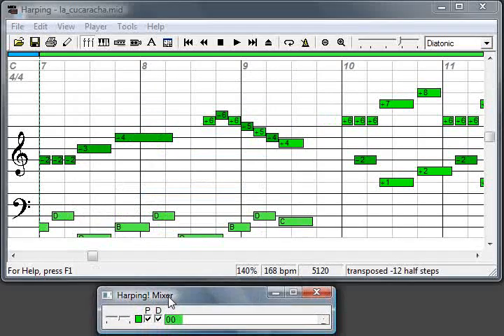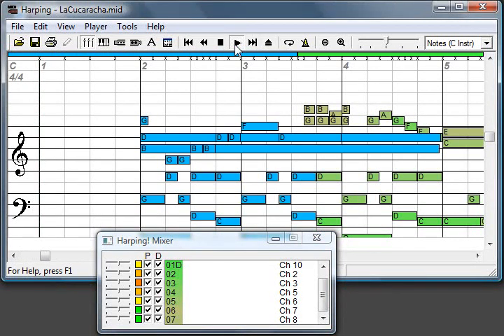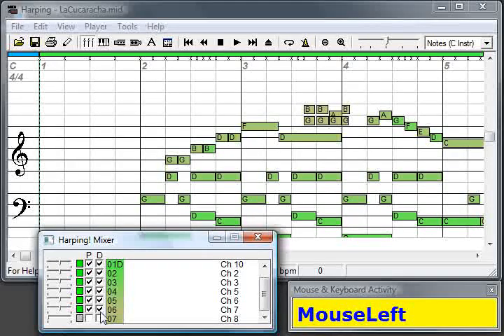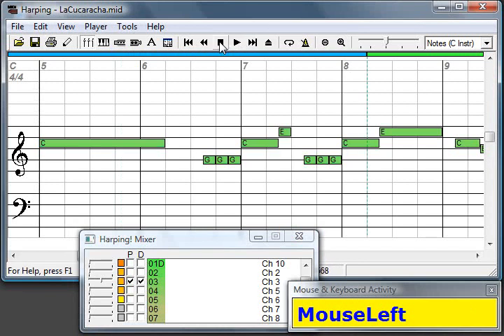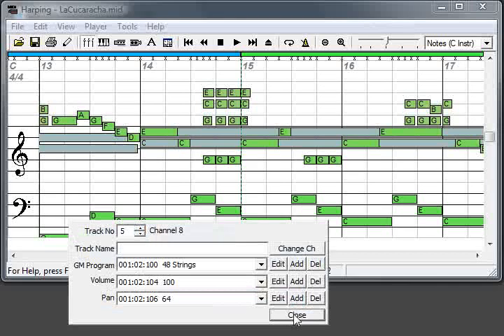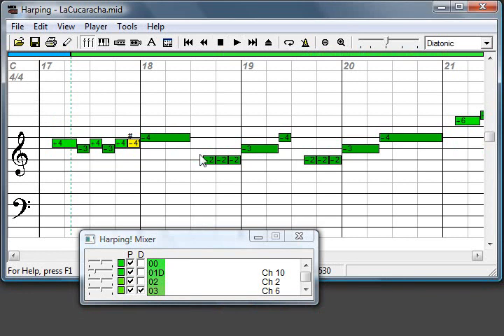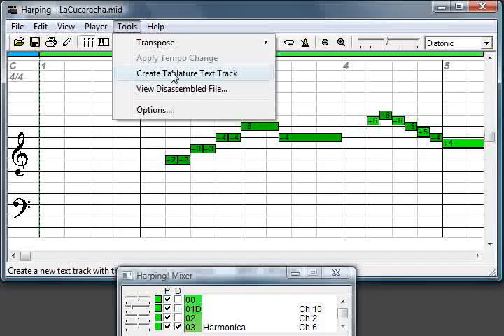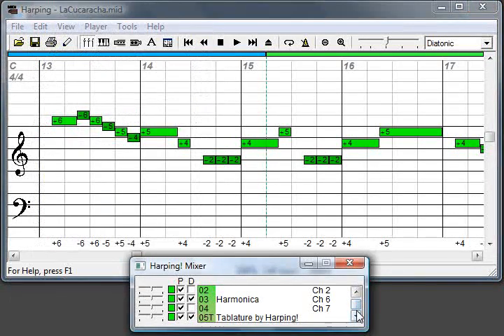Harmonica Software Harping Midi Tutorial - Part 3 of 3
A rather old Harping Midi tutorial I made some time ago which shows some of its features.
I know my English is far from perfect but I hope you will find it useful.